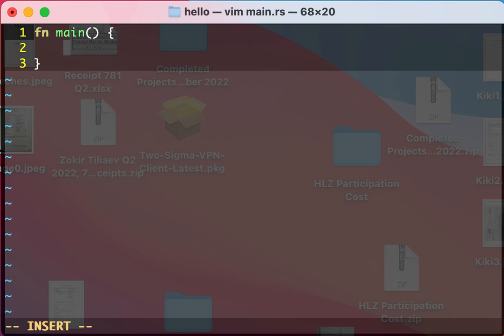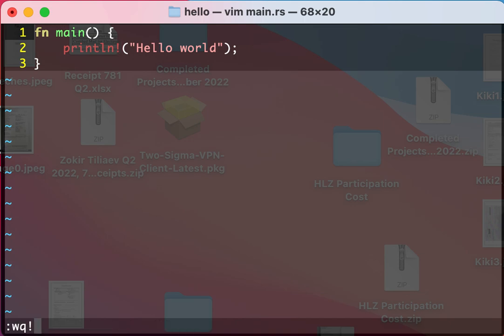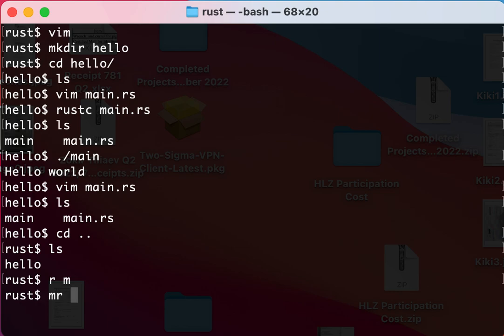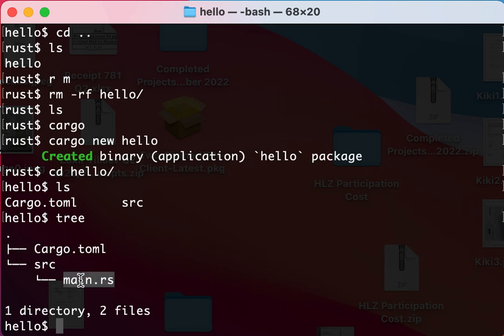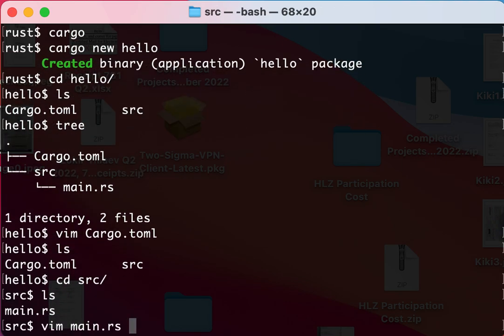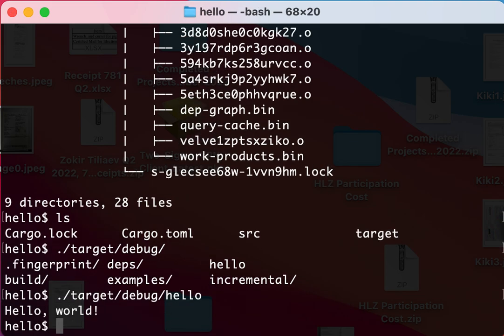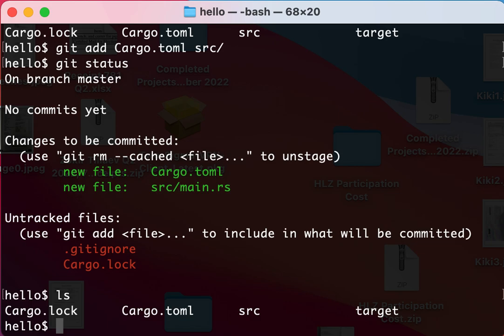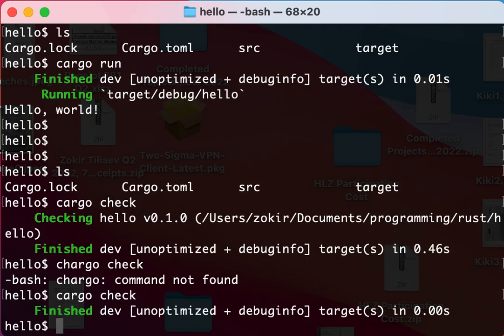Rust For Beginners Lesson 1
Beginners Rust Programming Language tutorial, quick and easy explanation.